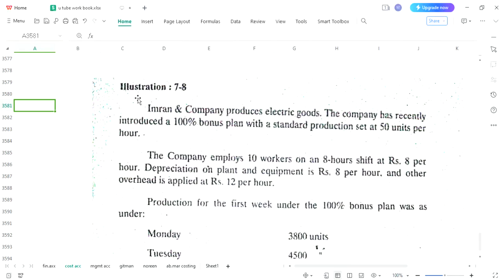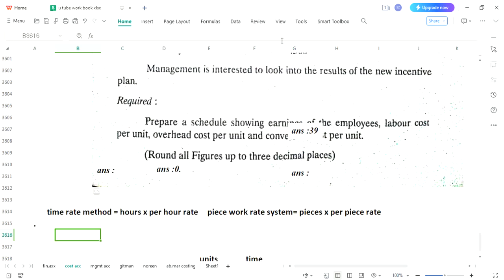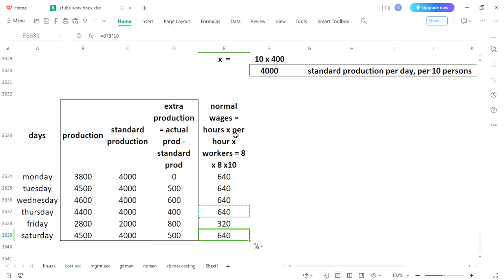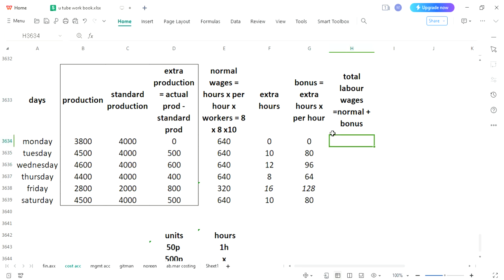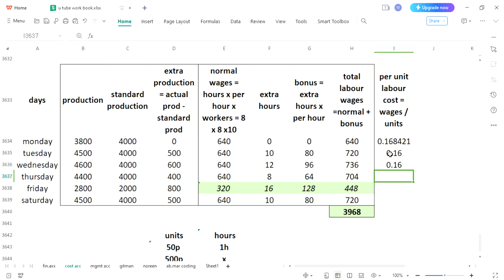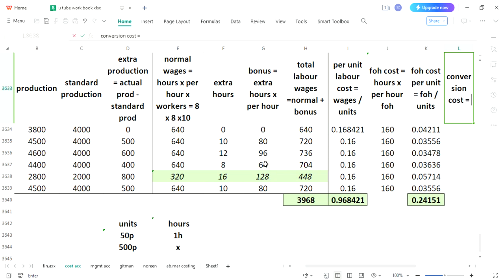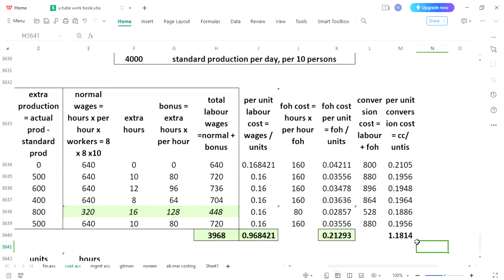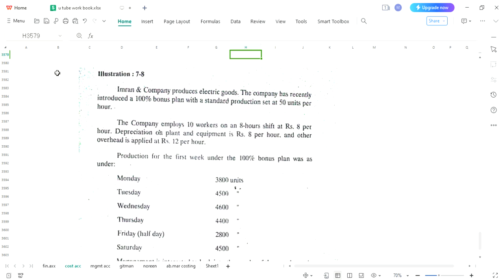labour illustration 1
cost accounting by g.h.gill